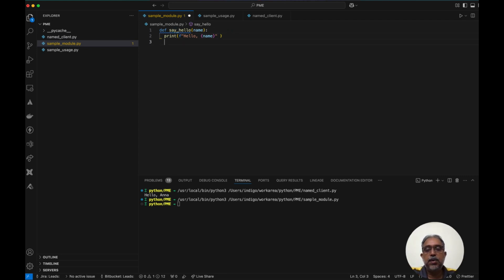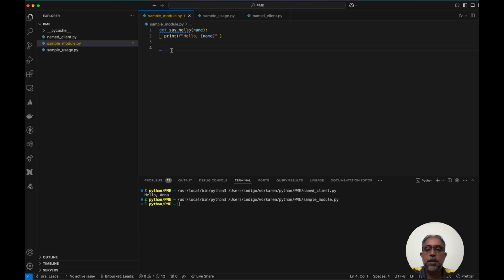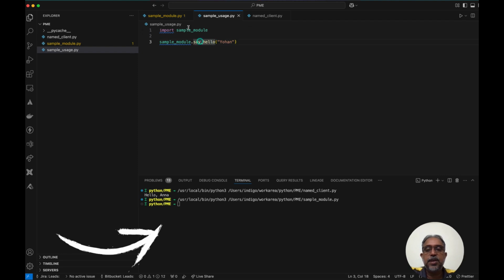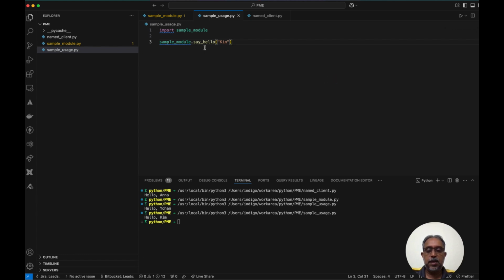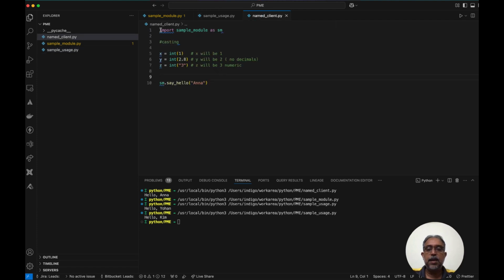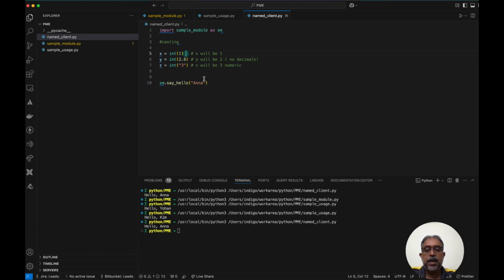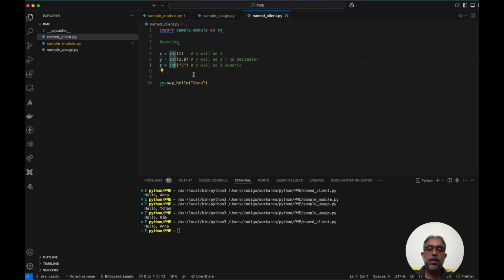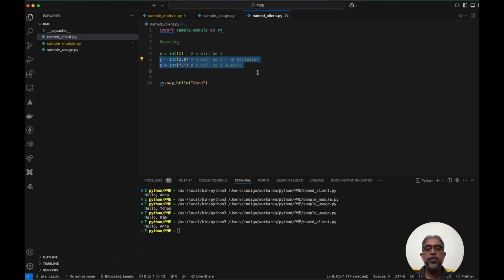PME 13 - The Uimate Guide to Module basics